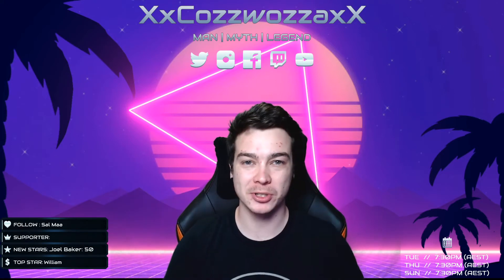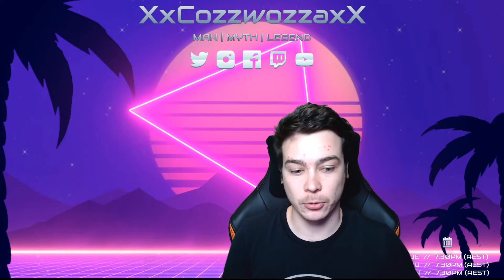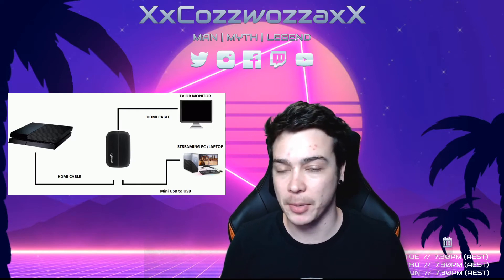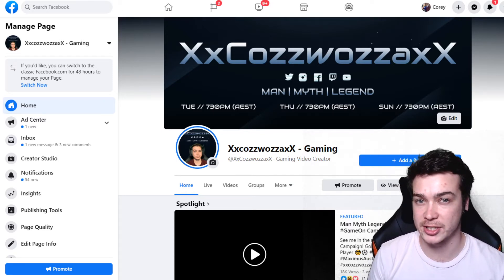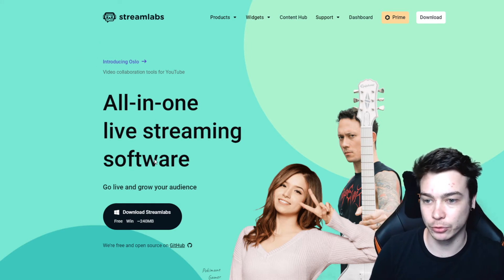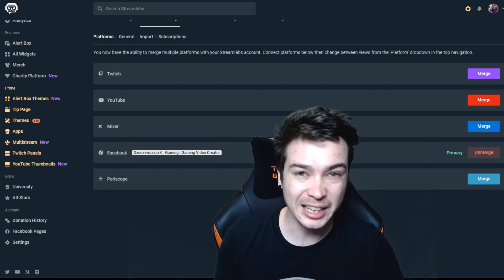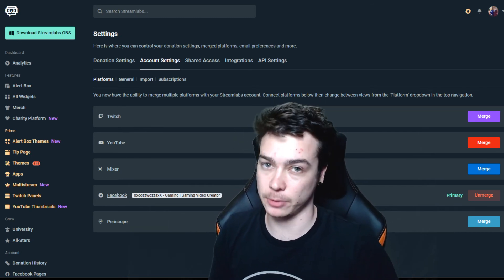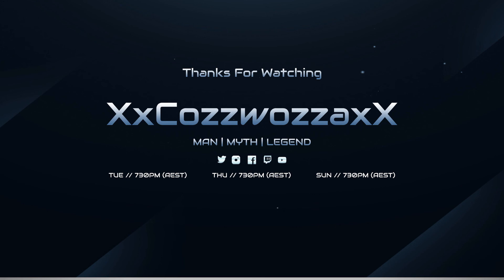HOW TO CONSOLE STREAMING - SETUP WITH ELGATO, STREAMLABS (SLOBS) & FACEBOOK GAMING!!!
Hey Guys, my first tutorial Video, trying to assist people with how to set up their console for streaming, needing an Elgato Capture Card, Streamlabs (SLOBS) and Facebook Gaming.

This tutorial will still work for console gaming with Twitch and YouTube Channels.

Chapters:
00:00 Intro
00:26 Elgato Capture Card
01:44 Console Setup with the Capture Card
03:00 Setting up Facebook Game Video Creator Page
04:58 Streamlabs Setup
06:37 Link Multiple Platforms to Streamlabs
07:40 Summary + Final Tips

See me Live
Tues, Thurs, Sun 730pm (AEST)